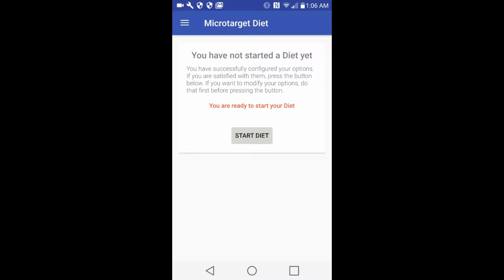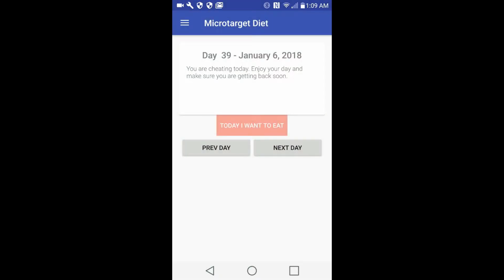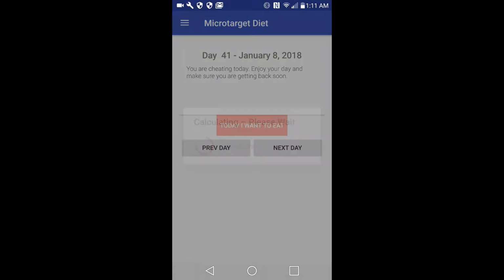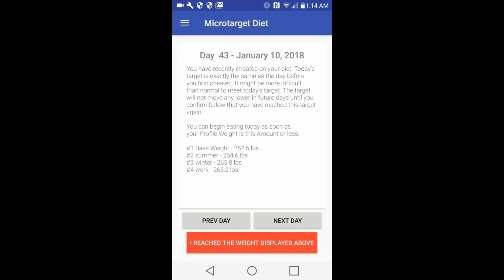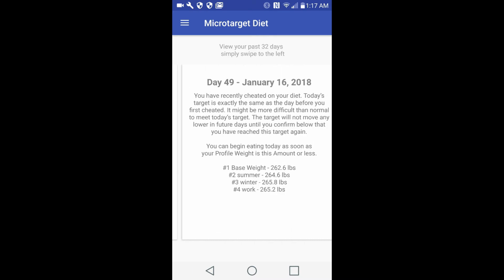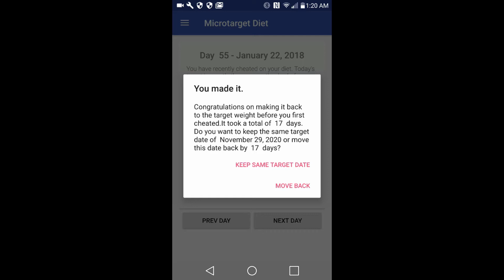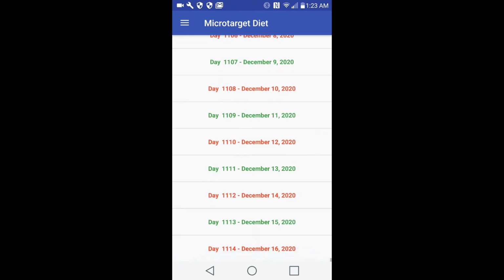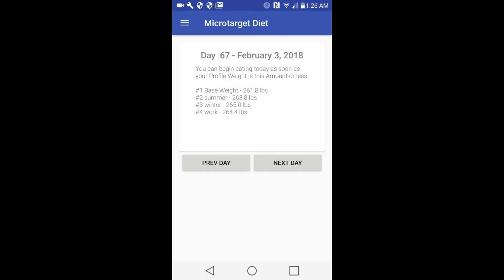MicroTargetDiet Instructions Part 6 - Cheating Example #2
Please visit MicroTargetDiet.com to learn about the free app that forces your weight down.  I developed the app and lost 85 pounds.  See all my weigh-in videos for proof.